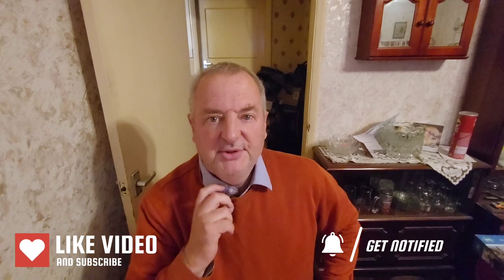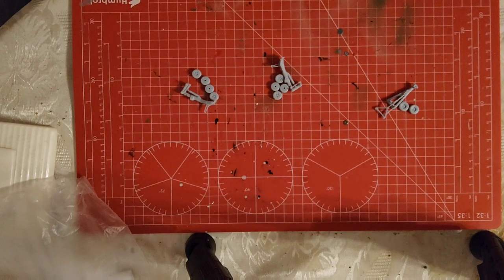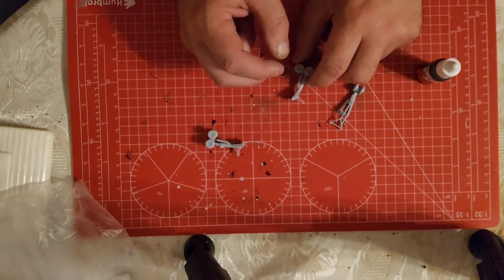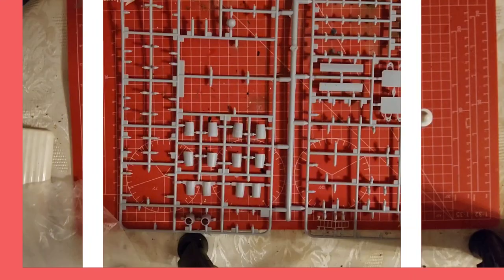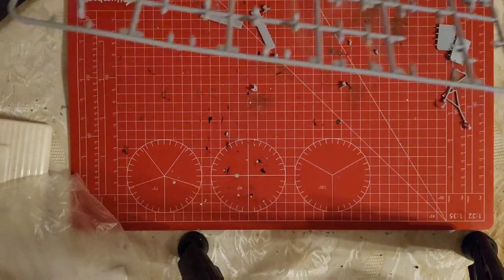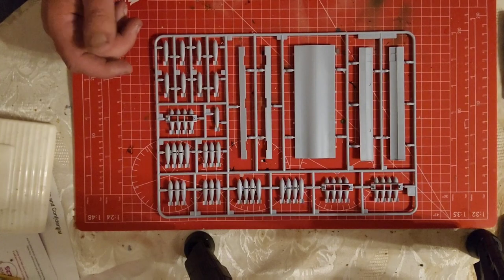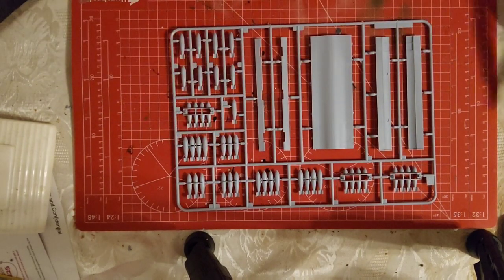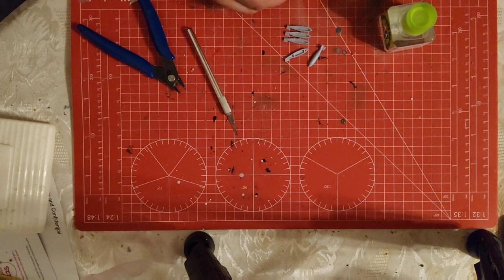Airfix Avro Vulcan B2 Part 18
Occupying a significant position in the history of post-war British aviation, the Avro Vulcan was without doubt one of the most distinctive aircraft ever to take to the skies, with its huge delta wing profile becoming almost as iconic as the elliptical wing of the Supermarine Spitfire.

Built to satisfy an extremely demanding Air Ministry requirement for a fast, high altitude strategic bomber, capable of carrying a 'special' payload of 10,000 imperial pounds in weight (a nuclear device), the new aircraft was intended to serve as an airborne deterrent to any future military threat against the United Kingdom, with the required specifications representing a 100% increase in the capabilities of any previous British bomber.

When the Vulcan made its maiden flight in August 1952, the Avro team were well on the way to presenting the Royal Air Force with not only the worlds first delta bomber, but also one of world's most effective strike bombers. Interestingly, all this was achieved just nine years since the Avro Lancasters of RAF No.617 squadron had launched their famous raid against the great dams of the Ruhr Valley. As the Avro Vulcan entered squadron service with No.83 squadron at RAF Waddington in July 1957, Britain now possessed the fastest nuclear capable bomber in the world.

It seems strange to describe an aircraft which possessed such potential for untold destruction as Britain's most effective peacekeeping asset, however, that is exactly what the Vulcan turned out to be.

Throughout the aggressive posturing of the Cold War, the Warsaw Pact nations were in no doubt that if they dared to launch an attack against a NATO member country, the consequences of the inevitable retaliatory strike would be catastrophic. Without doubt, during the early years of its service career, nothing represented this doomsday scenario more effectively than the mighty Avro Vulcan.

The Avro Vulcan was used operationally only once on the Operation Black Buck missions in the Falklands conflict of 1982 and was designed by Roy Chadwick, the same person who designed the Avro Lancaster.